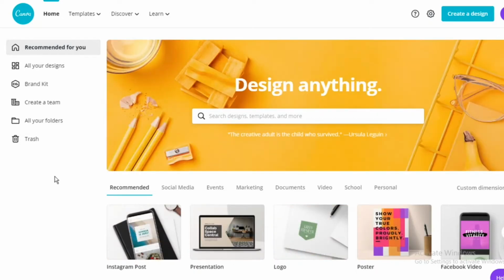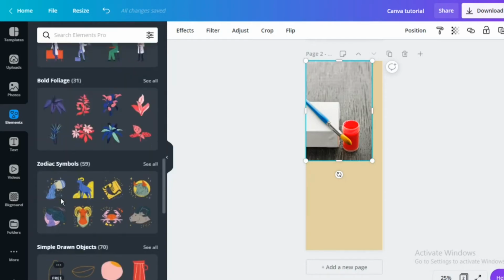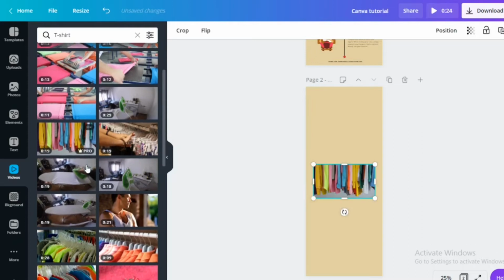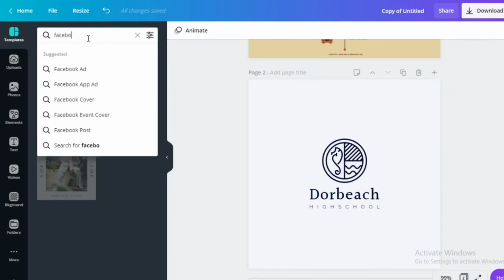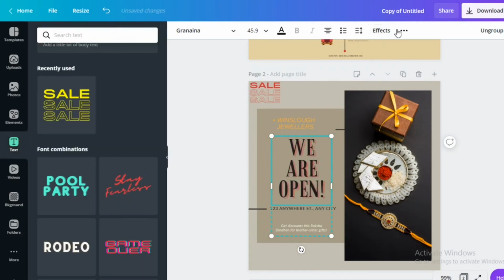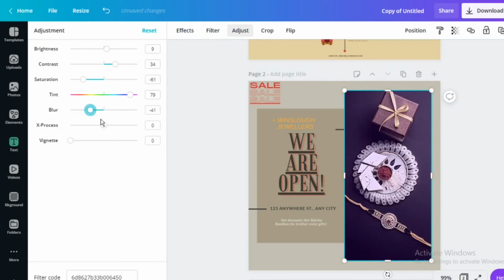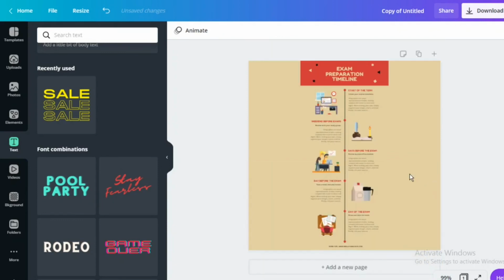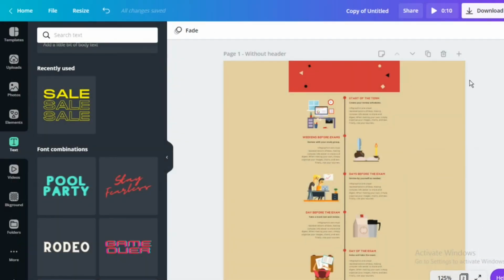How To Design with Canva For Beginners - Canva Design Tutorial 2020.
You Can Follow Me For FREE Weekly Training!

Hey Guys! Happy to be here with you again. In this video, I explain the Canva interface in detail. I show you how to use Canva and everything you need to know to start designing with canvas.

Canva is a really great tool you can use to design Graphical content for your business and brand. It's really easy to use and with Canva you can design nice graphical content. If you're just getting into the design game or you just want to design nice fliers for your business, then you should definitely consider Canva. It's a great tool.

If you've got any question you can leave it in the comments and I'd do well to attend to you.

How To Design With Canva 2020
Design With Canva 2020
How to Design Canva 2020
Canva Design
How To Design With Canva